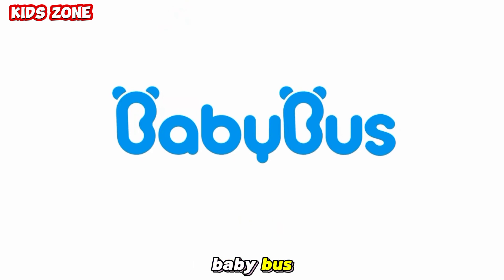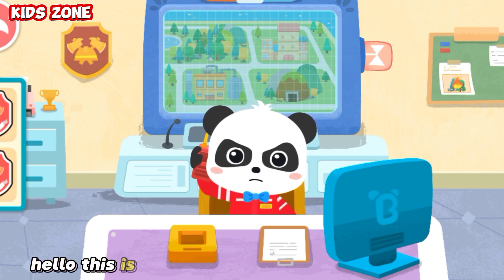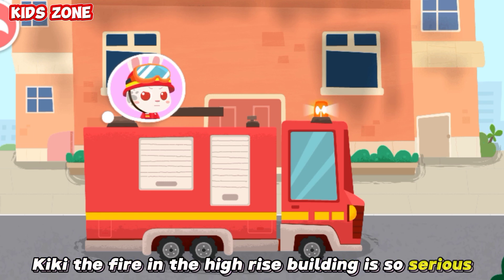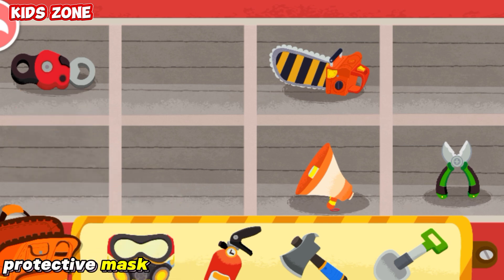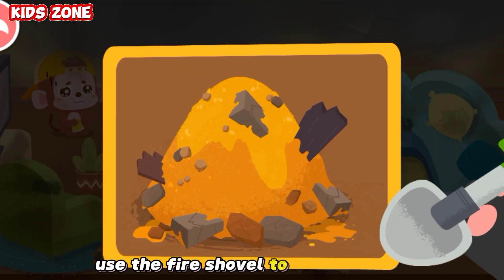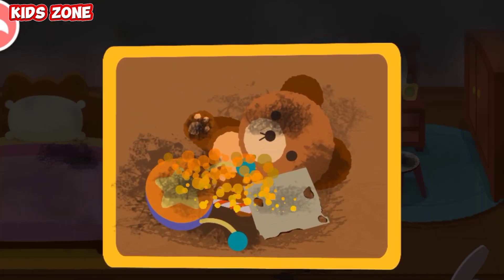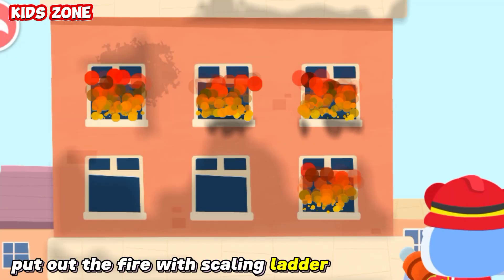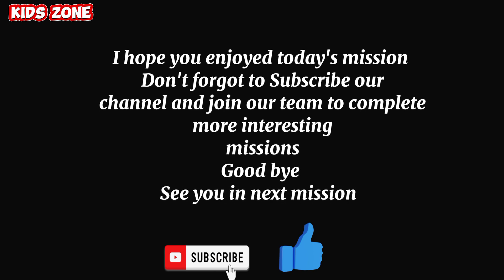Firefighter kiki is on the mission 🚒 | Babybus | Kids Zone